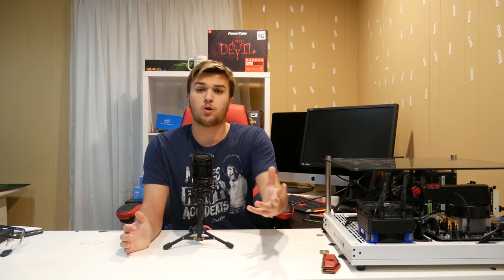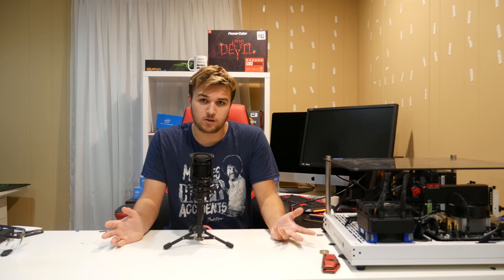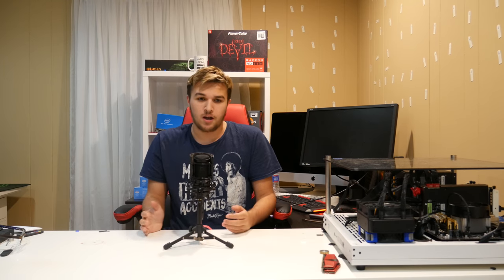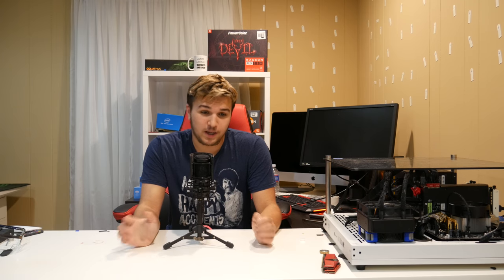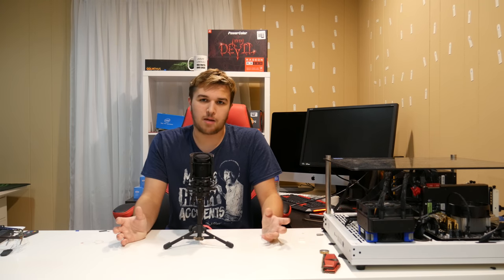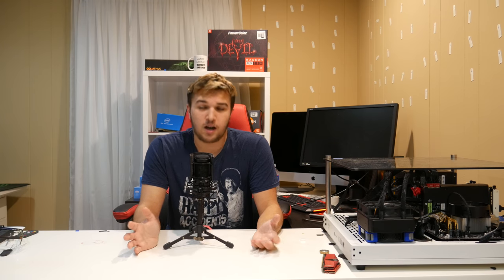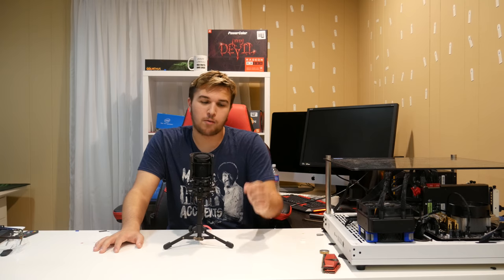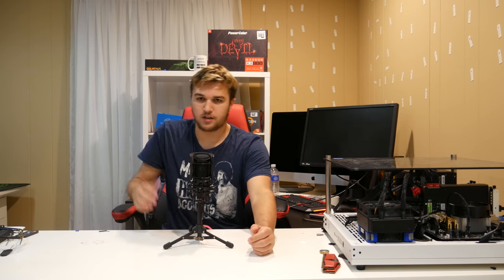Avoid This Common Ebay Scam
This is what to do when an ebay seller sends the item to themselves.